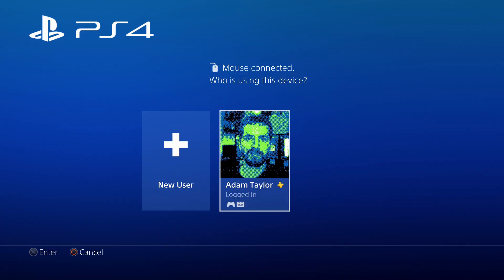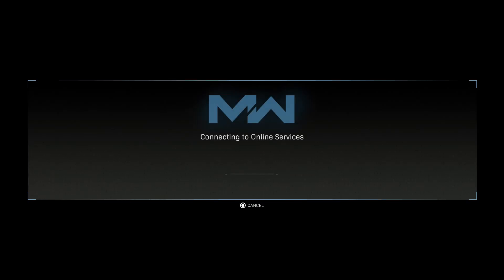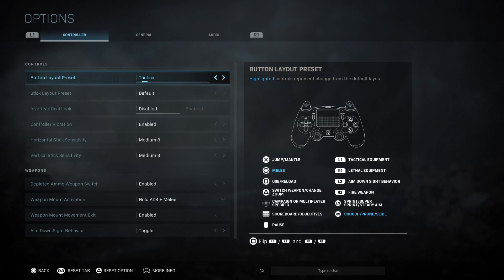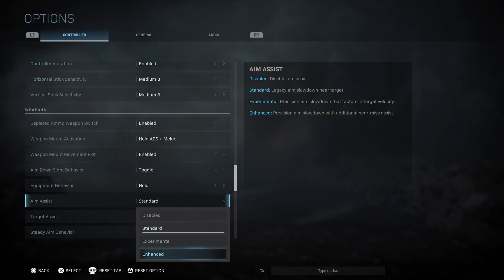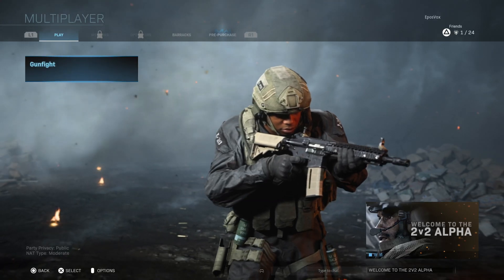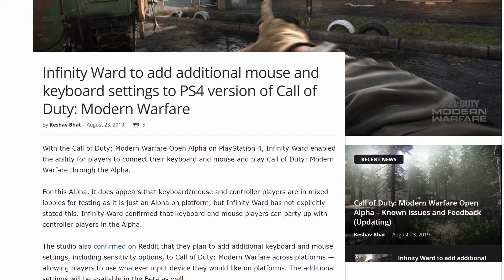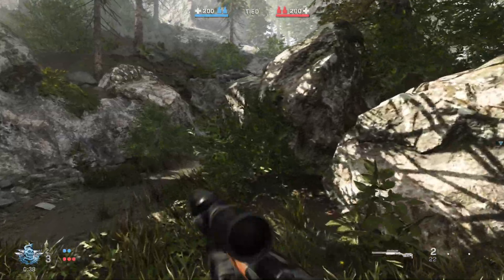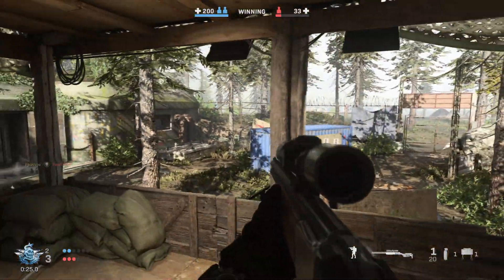How to use Keyboard and Mouse in the CoD: Modern Warfare 2v2 Alpha! (No XIM, Not cheating!)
PWN N00BS with KB+M with native support!

GPU: GeForce RTX 2080
CPU: Intel(R) Core(TM) i7-9900K CPU @ 5GHz
Memory: 16 GB RAM @ 4200MHz
Current resolution: 2560 x 1440 @ 120hz (dual monitors - second is 4k60)
Operating system: Microsoft Windows 10 Pro x64